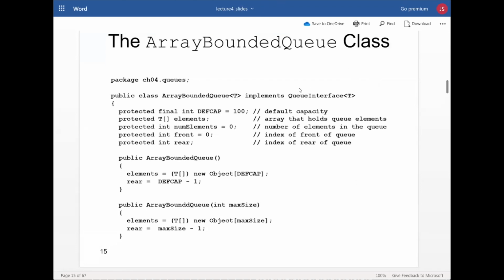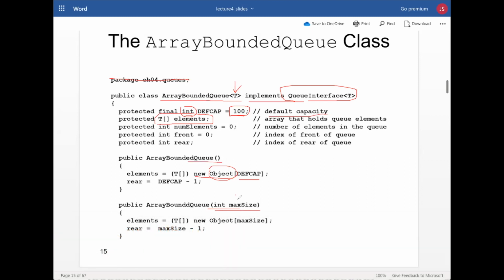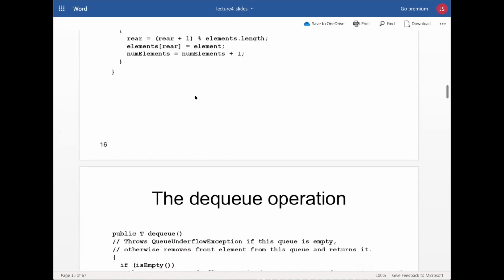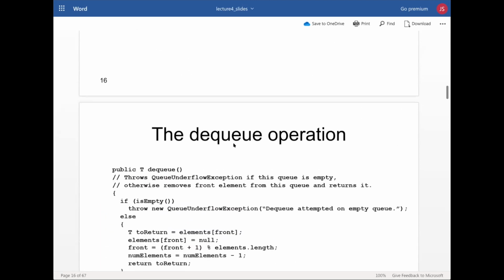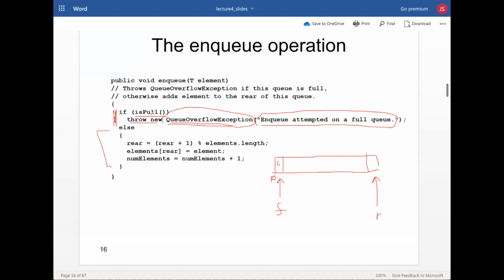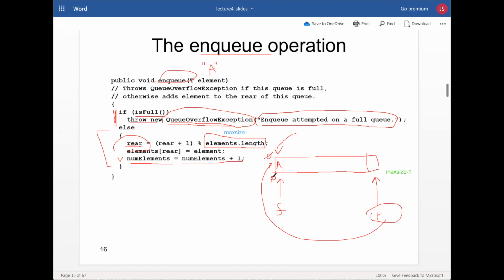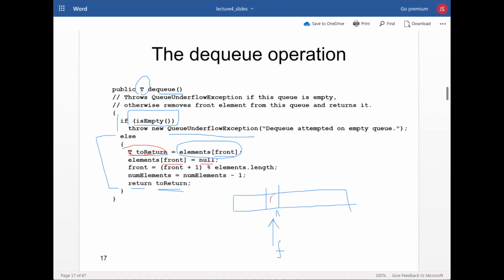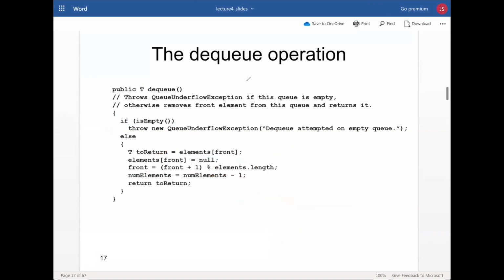#4.3.1 ArrayBoundedQueue Class